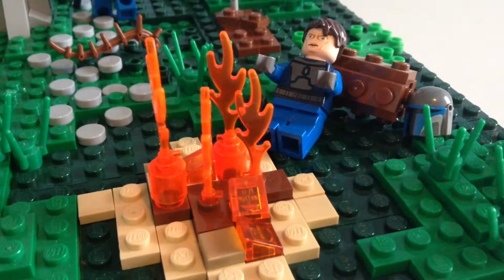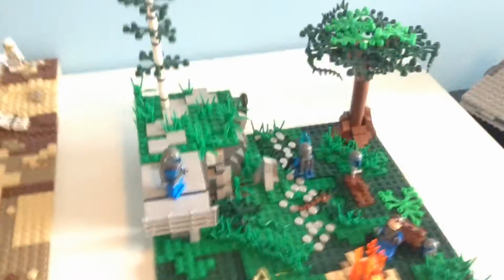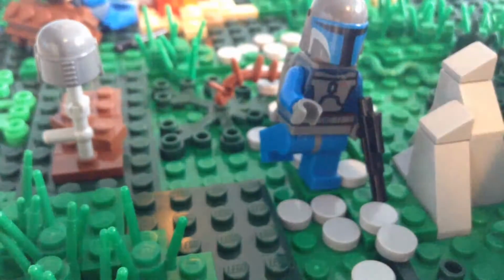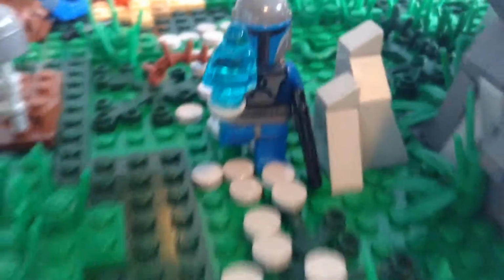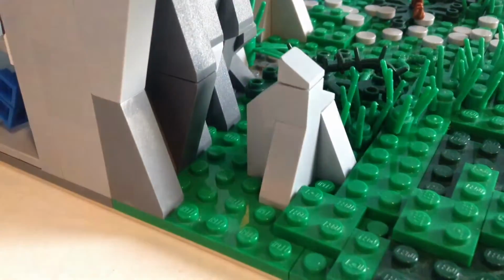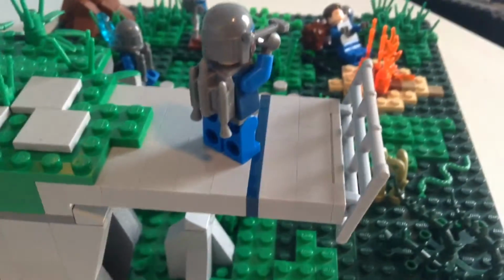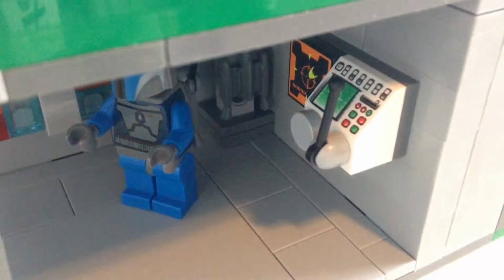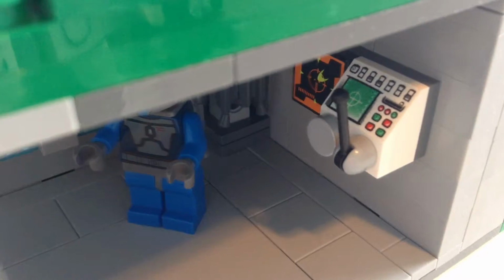Mandalorian Overwatch on Zanbar Mini MOC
Hey Guys! coming at you with another Mini MOC. I would like to apologize again for the lack of uploads. I will explain why later! I would also like to say. My description set up will now have the Story Line to the mini MOC and the song credits if I use a song!

Story Line:
A small Platoon of Mandos were giving special orders by DARTH SIDIOUS about a "clean-up" Mission on the moon, Zanbar. The Mandos set up a small little outpost a few Klicks from where the mission is. They do it at night so no one can see them!

Instagrams!

list=PLNXbUarlFwXDQqZv6hEy6kDD-mgu4Kax8